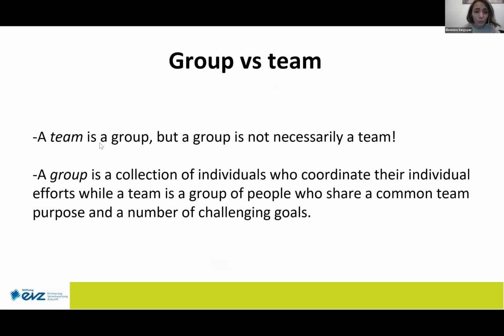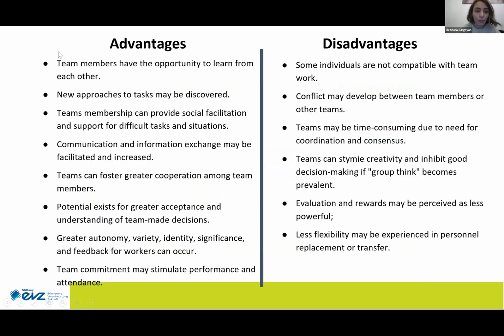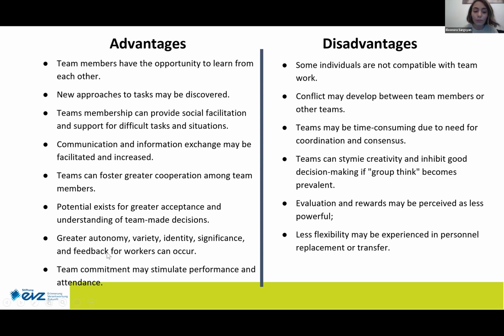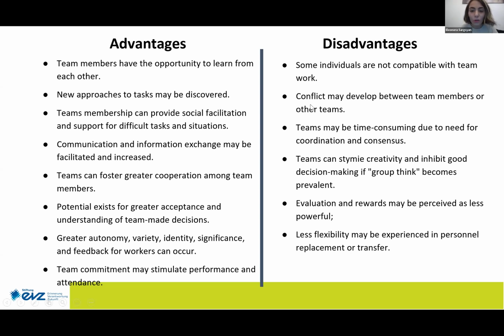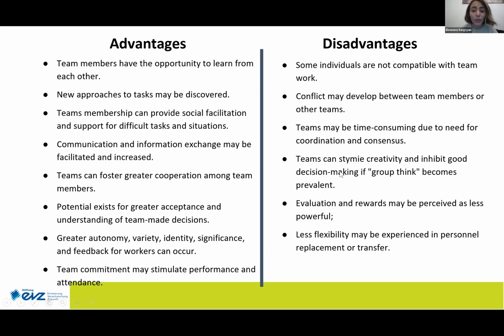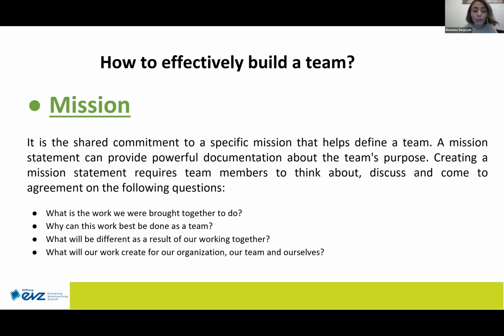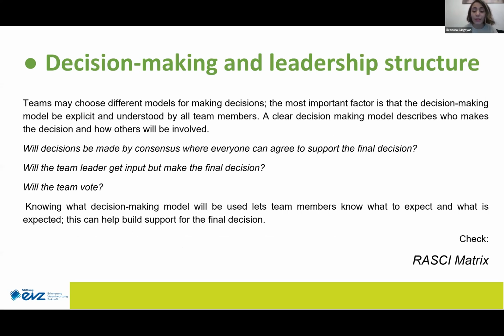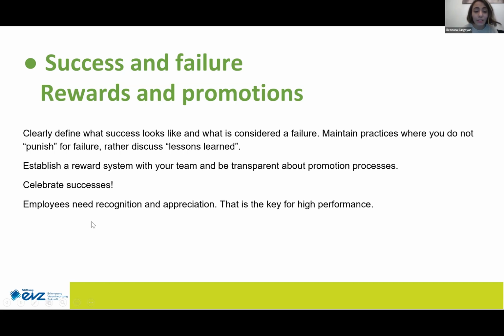Team Building Workshop (Part 2) Team vs Group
Join us for Part 2 of our Team Building Workshop series where we explore the fundamental concept of a team and group. Discover the different types of teams, their characteristics, and the importance of effective teamwork in any organization and groups. Learn practical tips and strategies to help you build a strong and cohesive team. Don't miss out on this informative and engaging session.

Community: Stay informed and connected by joining our community and keeping up with our events and resources.